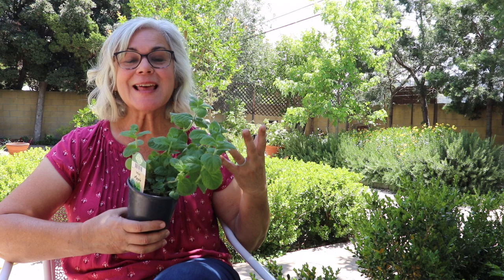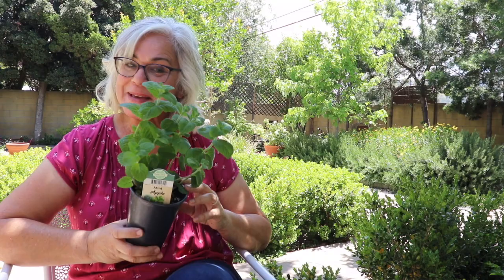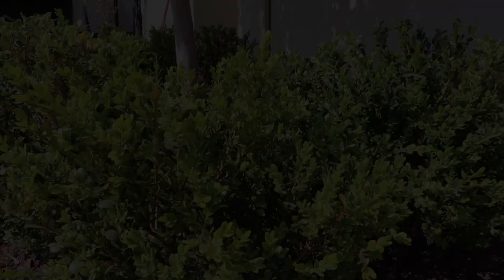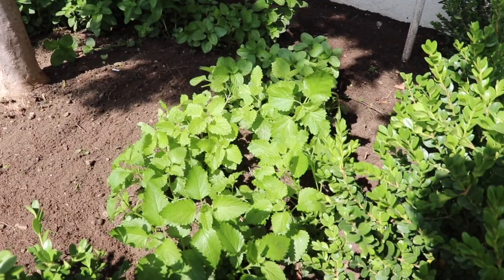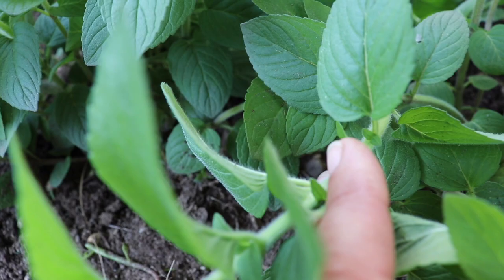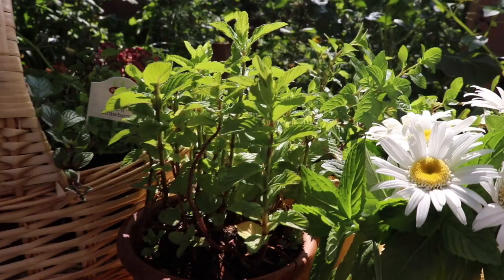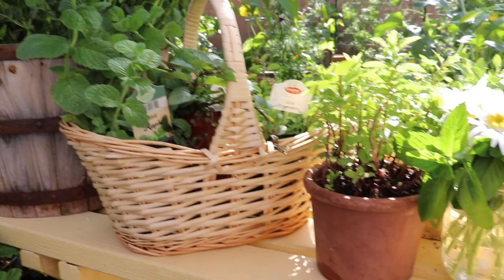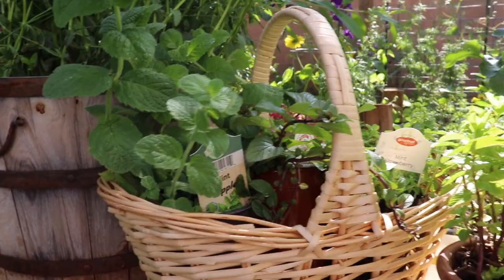Growing Mint | How to Grow, Plant, Harvest and Propagate Mint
I have an entire bed dedicated to growing mint but today I'll show you how to grow it in pots as well for free!  Growing, planting, harvesting and propagating mint is so easy.  I will also answer garden questions on how to use it for culinary and medicinal reasons.

Help support Life on Lemon Land by shopping my favorite home décor and more